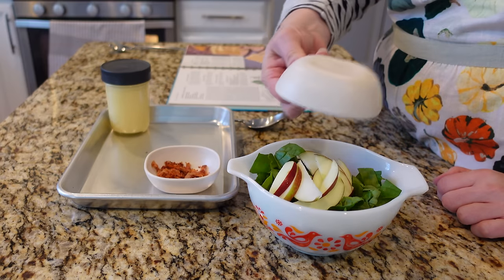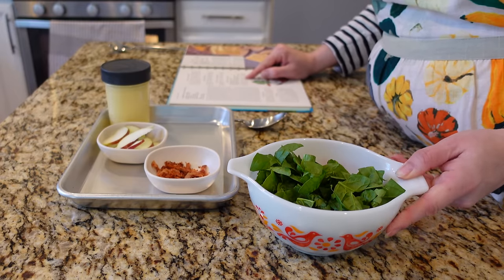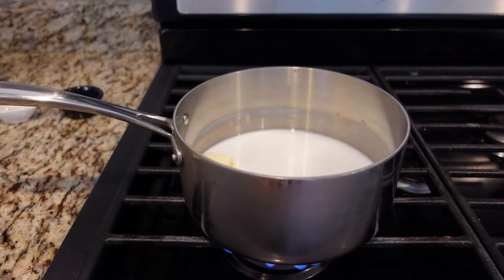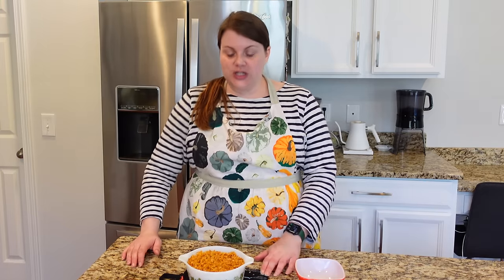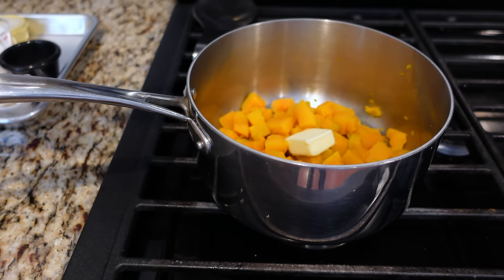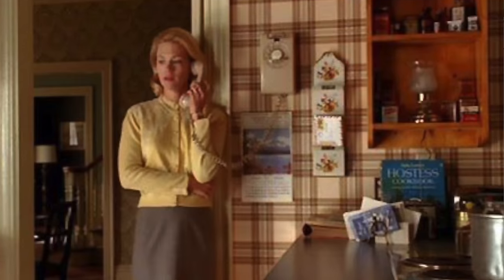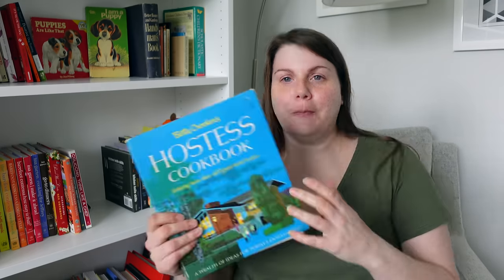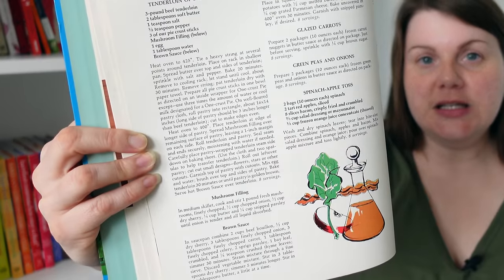1960s SIDES 🍗 Thanksgiving Side Dish Ideas w/ Betty Crocker Recipes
This week I'm trying some 'new' (to me) Thanksgiving side dish ideas using vintage Betty Crocker Recipes! Betty Crocker's Hostess Cookbook is a retro gem from 1967. Join me for a vintage Thanksgiving dinner!

Original Swiss Peeler
Leak proof lids for Ball jars
4.5oz small square dishes

SPINACH APPLE TOSS
20oz fresh spinach
2 tart red apples sliced
8 slices baon crisply fried and crumbled
2/3c mayonnaise
1/3c frozen orange juice concentrate, thawed

Wash and dry spinach leaves; tear into bite sized pieces. Combine spinach, apples, and bacon. Mix mayonnaise and orange juice concentrate; pour over spinach apple mixture and toss lightly.

CHEESY POTATO CASSEROLE
Enough Potato Buds (dry) for 8 servings, plus ingredients to prepare Potato Buds
1/2tsp garlic salt
1Tbsp snipped parsley
1c cheddar cheese (about 4 oz)
1 1/2c Country Corn Flakes, crushed
2Tbsp soft butter or margarine
1/2tsp dry mustard
1/2tsp paprika
1/4tsp salt

Prepare Potato Buds as directed on package for 8 servings except decrease salt to 1/2tsp and add 1/2tsp garlic salt. Stir parsley and cheese into potatoes. Turn mixture into 1 1/2qt casserole. Mix remaining ingredients; sprinkle over potatoes. Bake at 325 for 20 minutes.

GOURMET GOLDEN SQUASH
12c cubed and pared Hubbard squash
1/4c butter or margarine
2c sour cream
1c finely chopped onion
2tsp salt
1/2tsp pepper
1/2c milk

Place squash in saucepan with small amount of boiling salted water. Cover; cook 15 minutes or until tender. Drain squash and add remaining ingredients; mash. Mound mixture into 2 quart casserole. Bake in 400 degree oven for 20 to 30 minutes.
Timestamps
0:00 Intro
1:07 Spinach Apple Toss
4:09 Cheesy Potato Casserole
8:12 Golden Gourmet Squash
11:48 Cookbook Chat - Betty Crocker's Hostess Cookbook (1967)

MY FAV KITCHEN GEAR - seriously, I use this stuff ALL the time:
- Twist Whisk
- 1/4 Sheet Pans (to hold my prepped ingredients!)
- Butterie Flip-Top Butter Dish